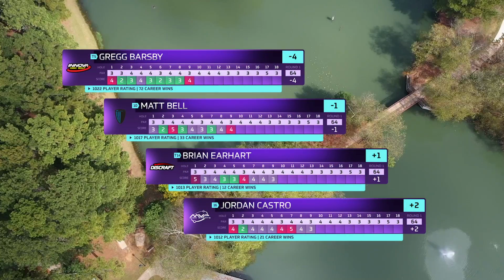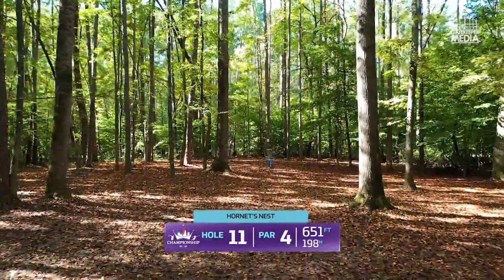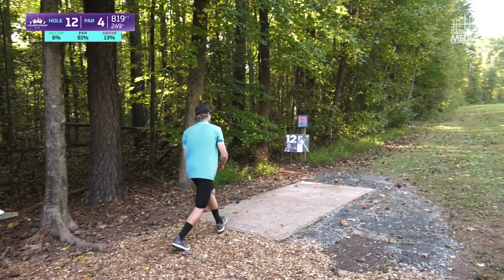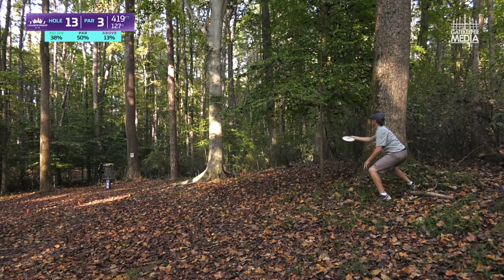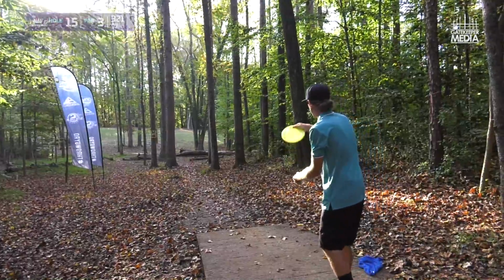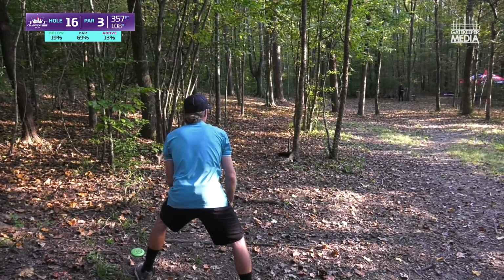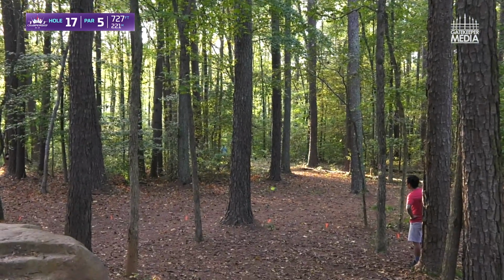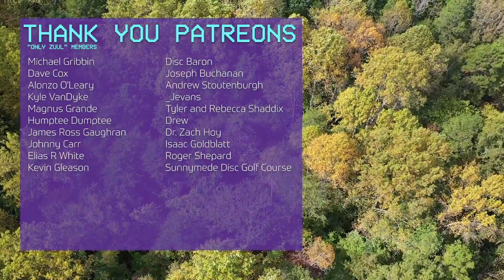2020 DISC GOLF PRO TOUR CHAMPIONSHIP | RD1, B9 | Castro, Barsby, Bell, Earhart | DISC GOLF COVERAGE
Welcome to the official 2020 Disc Golf Pro Tour Championship coverage. We are at the very tight and technical Hornet's Nest Disc Golf Course in Charlotte, NC. We will be providing Round 1, Quarterfinals, and Semifinals post produced coverage.

Featuring:
Jordan Castro
Gregg Barsby
Matt Bell
Brian Earhart

Commentary by:
Brian Earhart & Nathan Queen

Thumbnail Image by:
Alyssa Van Lanen

Grip6
Discraft
MVP Discs
Dynamic Discs
OTB Discs
Infinite Discs

CHAPTERS
00:00 INTRO
01:21 HOLE 10
05:11 HOLE 11
09:03 HOLE 12
13:16 HOLE 13
15:57 HOLE 14
18:41 HOLE 15
22:10 HOLE 16
24:38 HOLE 17
29:40 HOLE 18
32:10 OUTRO